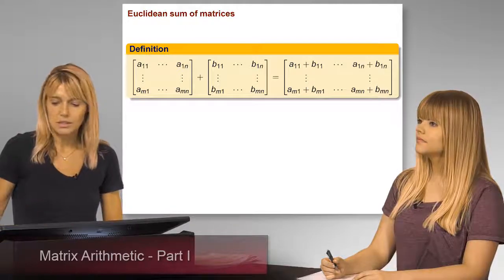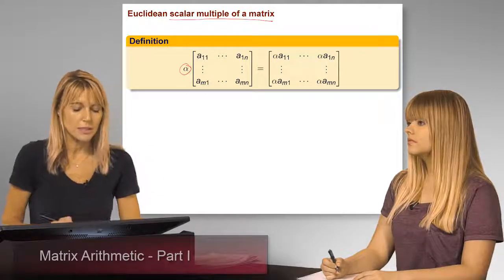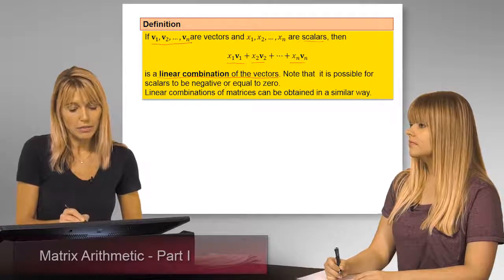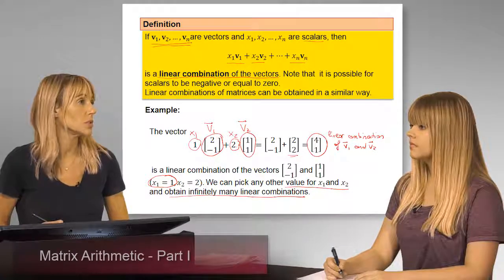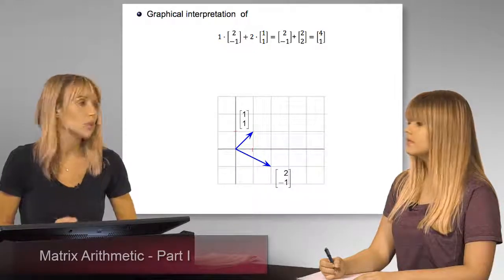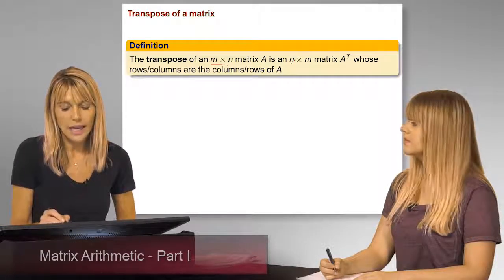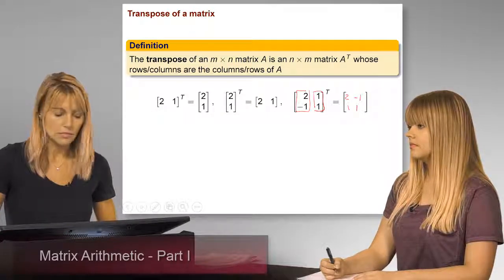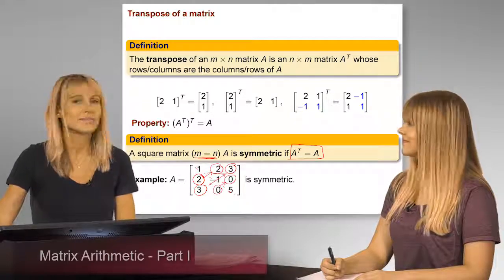1 3 Matrix Arithmetic part1